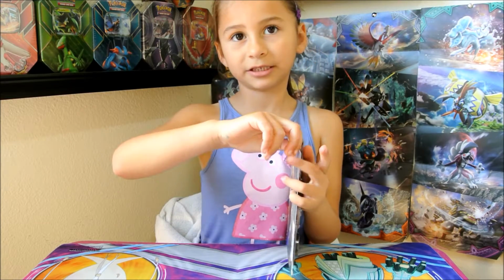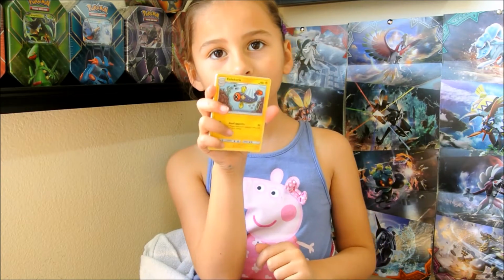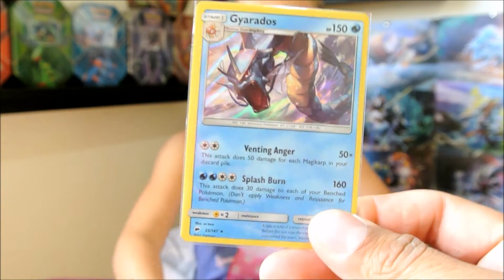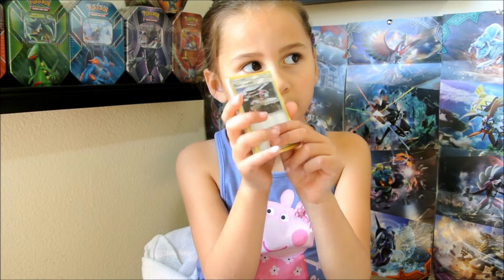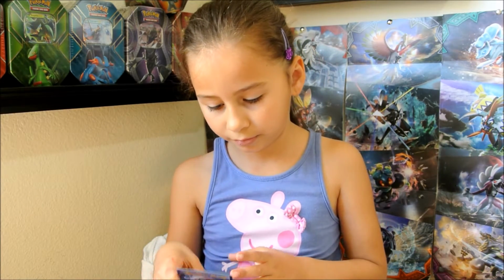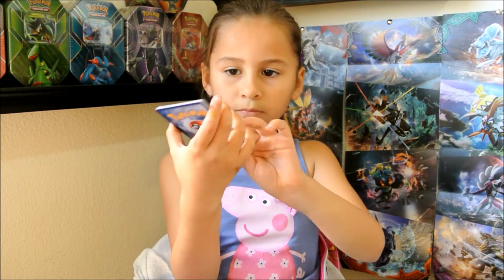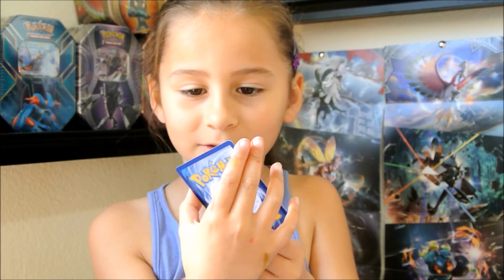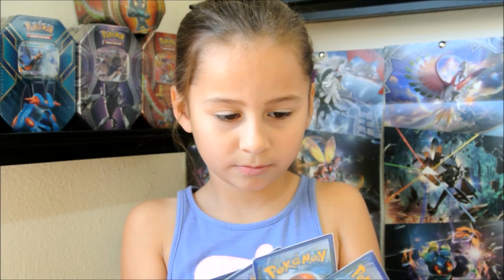NEW HUNT! who will win?!? Opening 3pk blister Burning Shadows!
Hello everyone,
Here is a new mini series where I go up against Aubree to see who gets their card first! I'm hunting for hyper rare Charizard and she's looking for full art Sylveon. Join us to our new adventure! Thank you to the bearded trainer for the heads up!